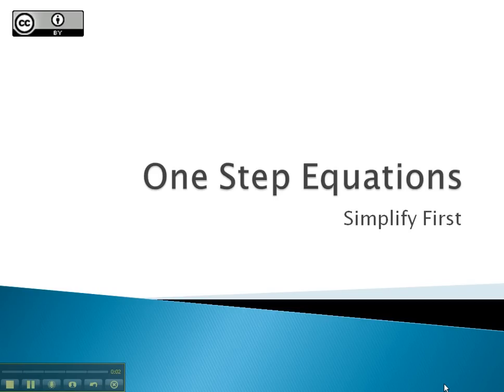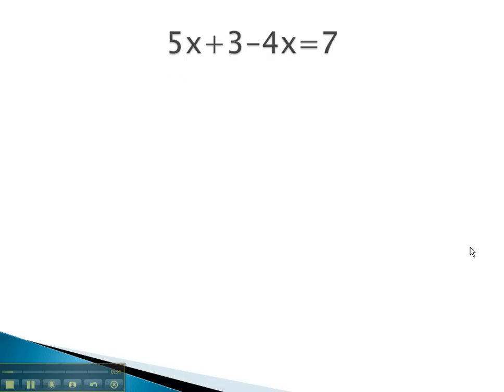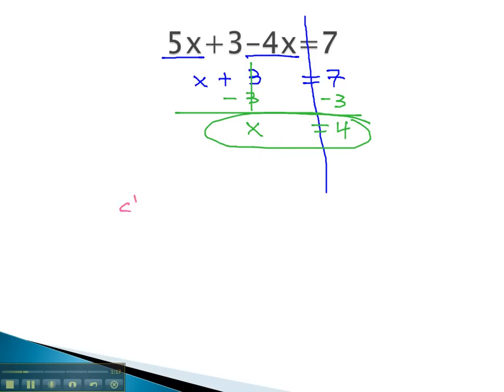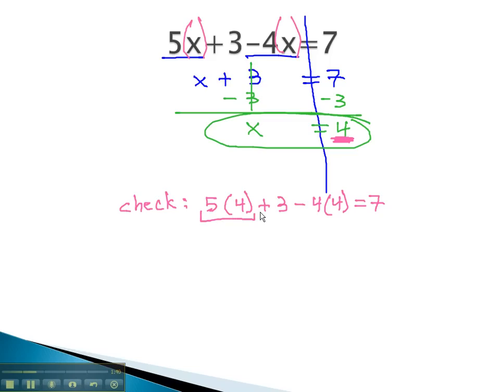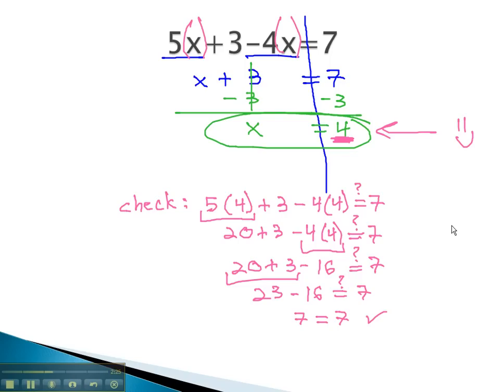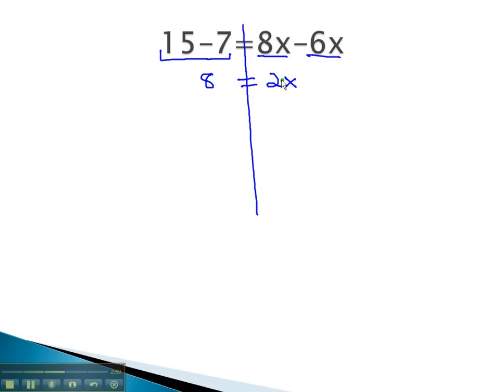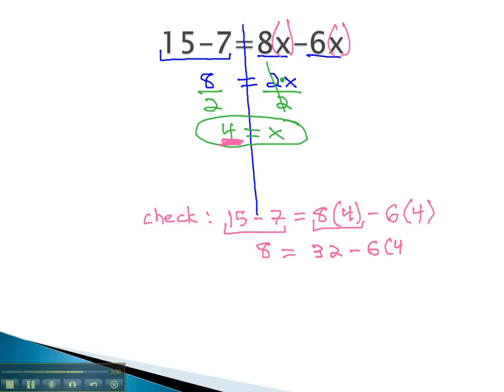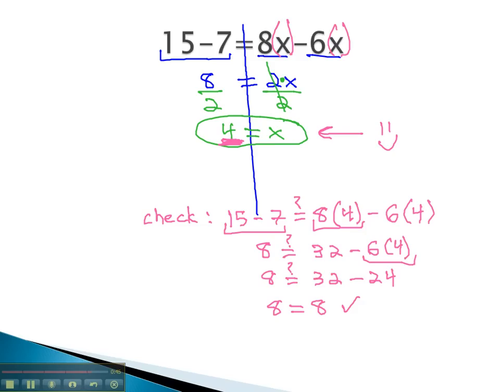One Step Equations - Simplify First